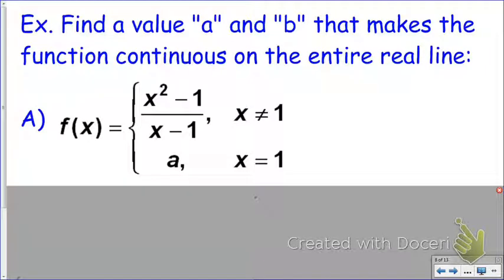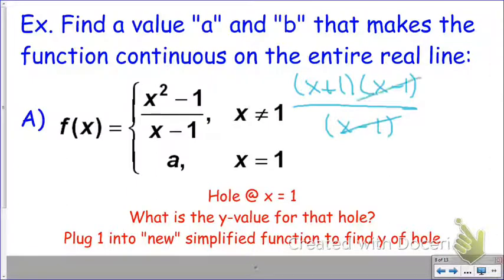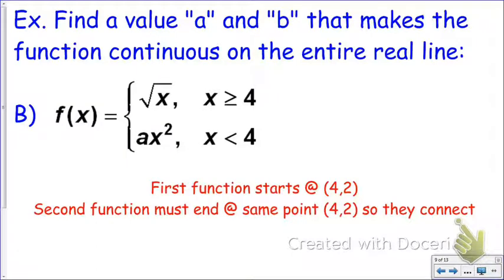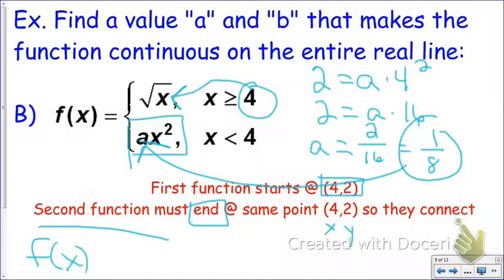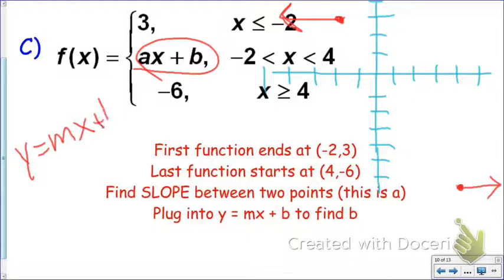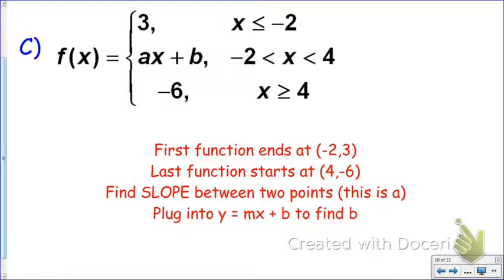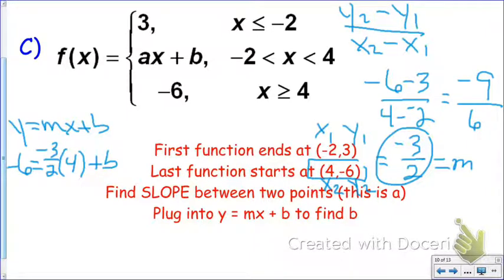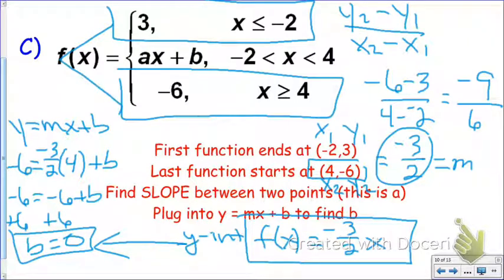Section 1-4 Day 2